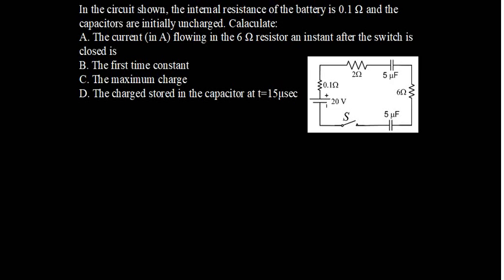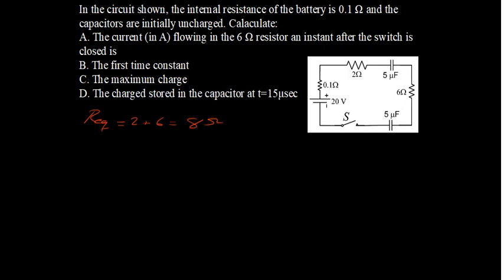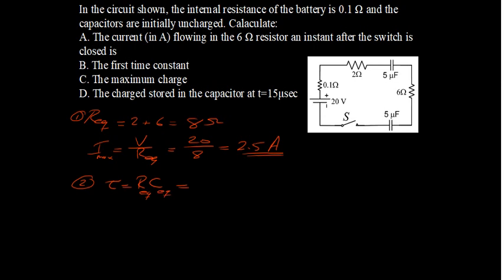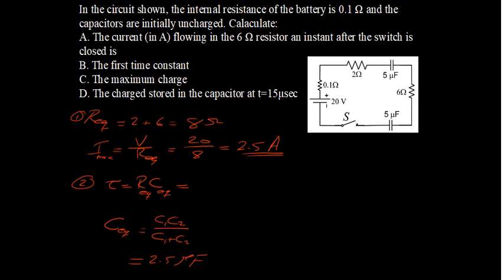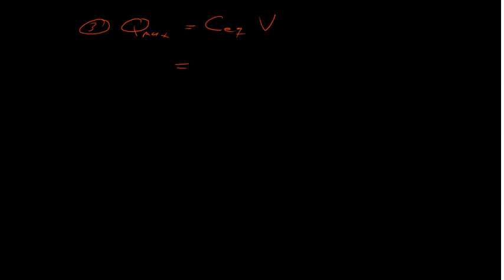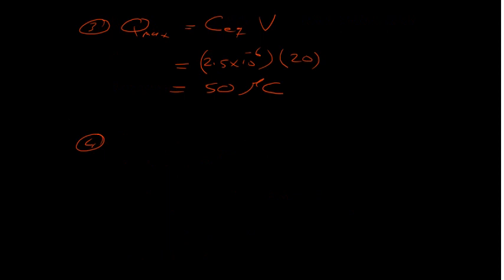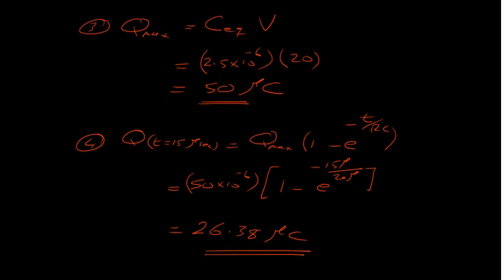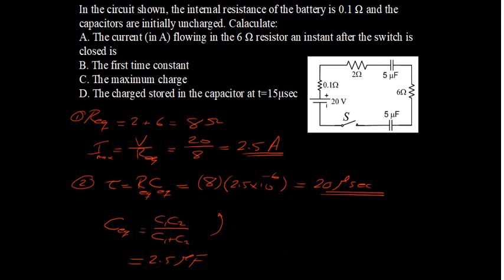RC Circuit Charging Example 2